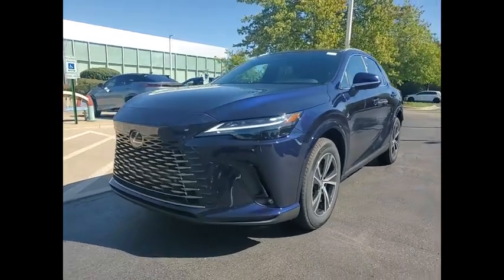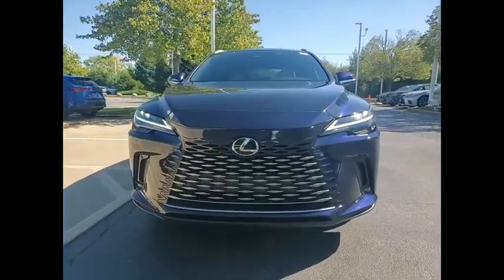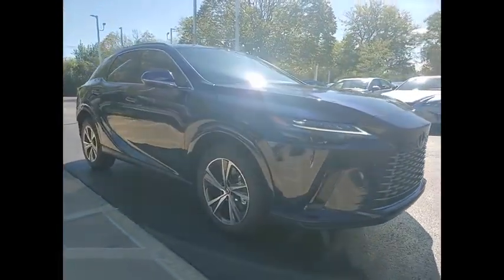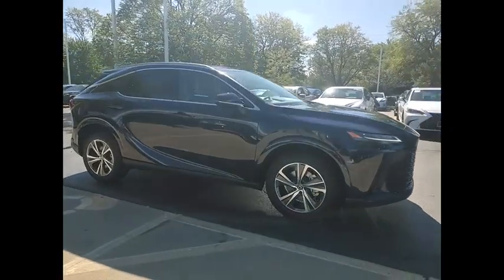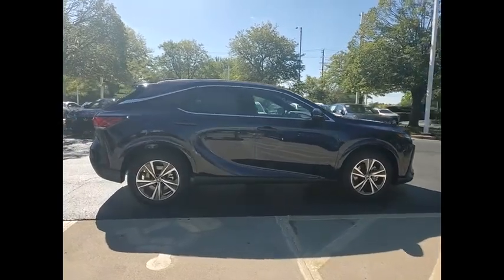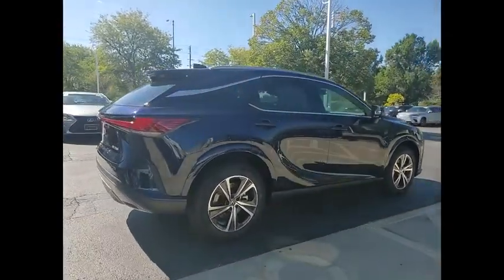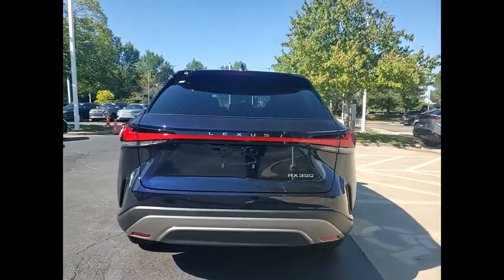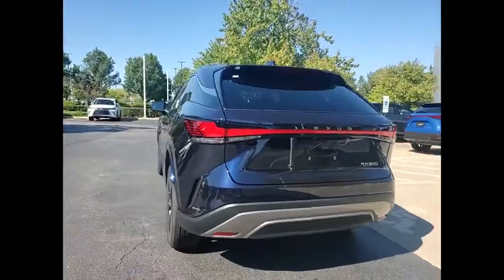2024 Lexus RX 350 Premium Schaumburg IL 241262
2024 Lexus RX 350 Premium

Woodfield Lexus
350 E. Golf Rd

PREMIUM PACKAGE|-INC: STD EQUIP.|COLD AREA PACKAGE|DIGITAL KEY|REAR BUMPER APPLIQUE|CARGO NET|NAVIGATION PACKAGE|POWER REAR DOOR W/ KICK SENSOR|SIDE PUDDLE LAMP|WHEEL LOCKS|IN-TRANSIT TO DEALER